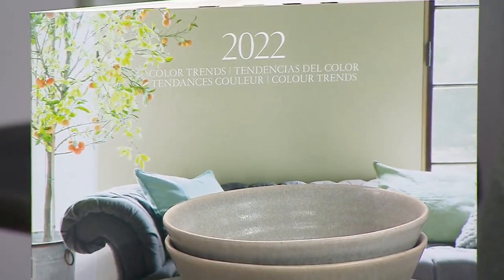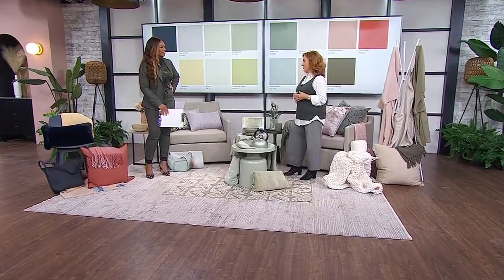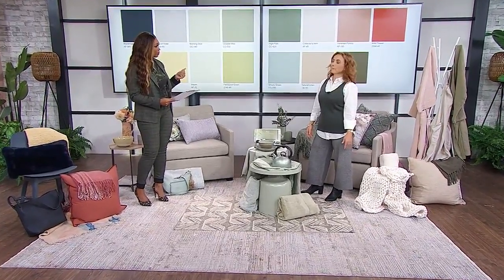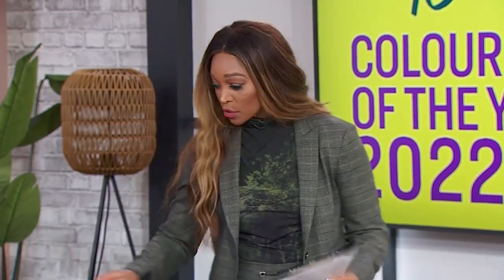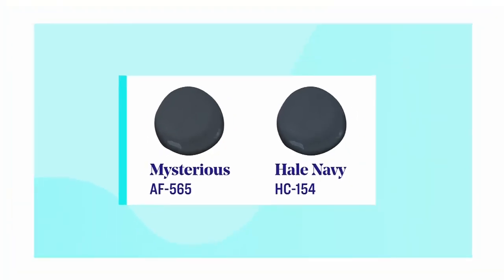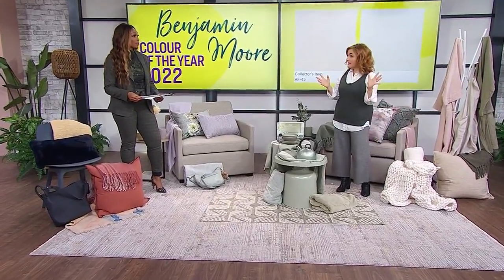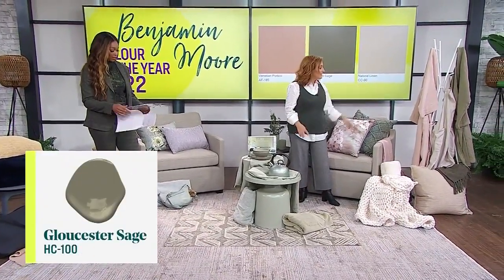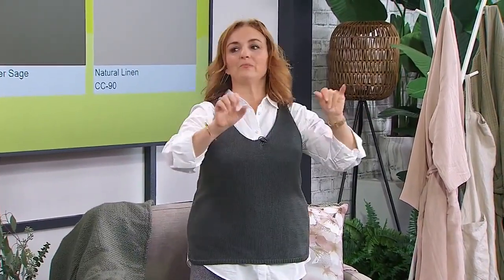Your first look at the Benjamin Moore 2022 Colour of the Year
The colour you’ll be seeing everywhere in 2022, October Mist! Sharon Grech reveals the Benjamin Moore Colour of the Year: It's dreamy, invigorating, and goes with everything in your home.